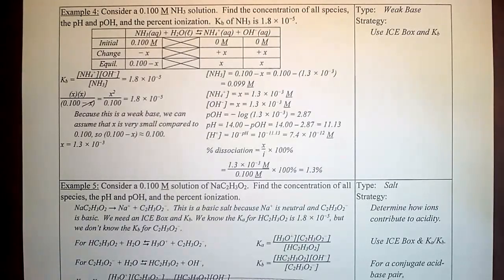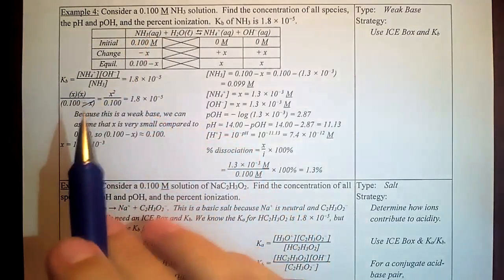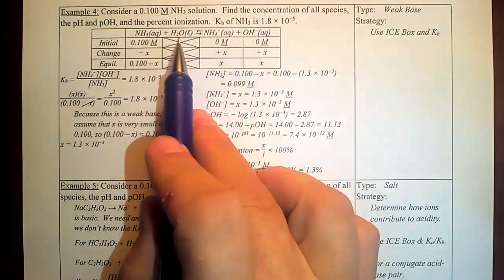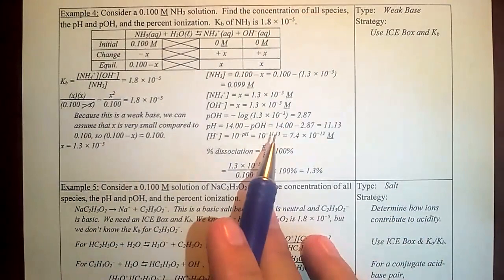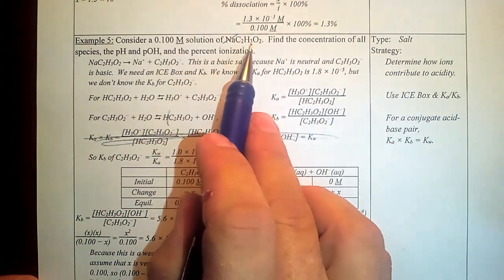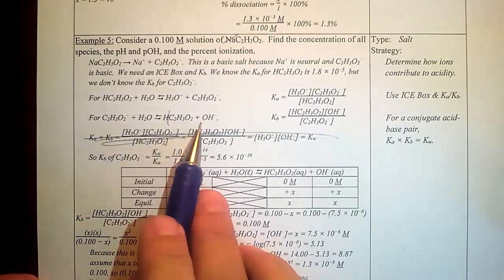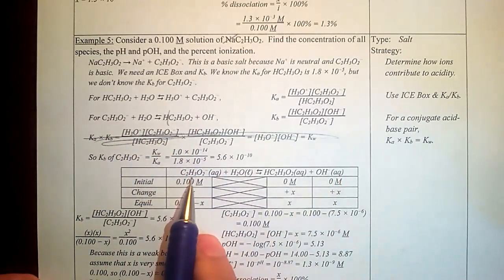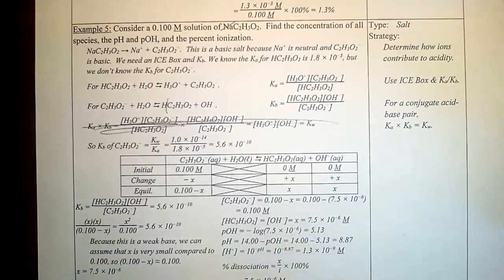4.2 Lesson Pt. 2